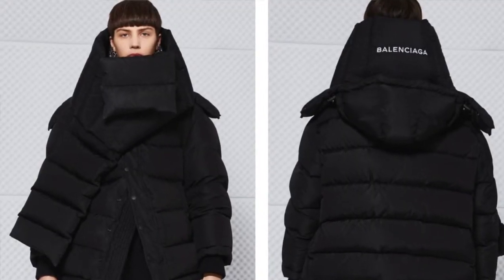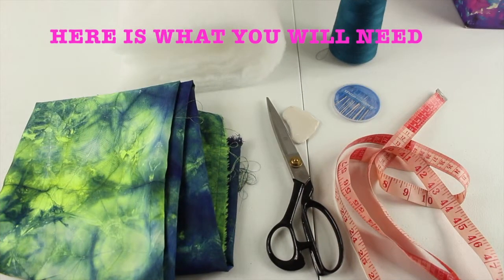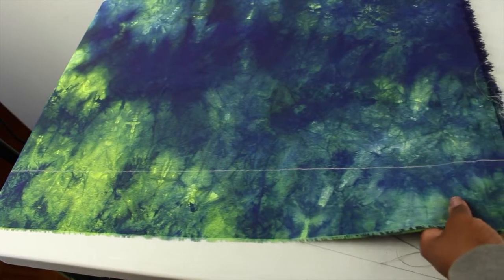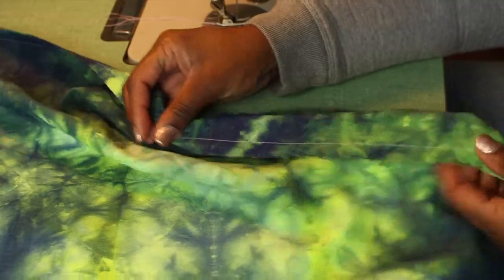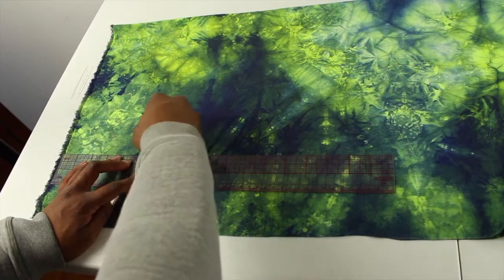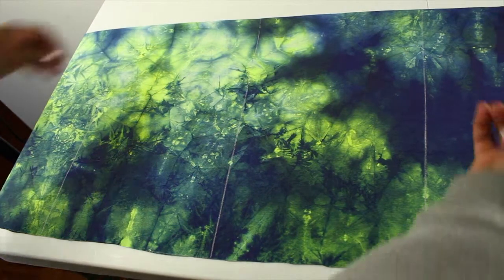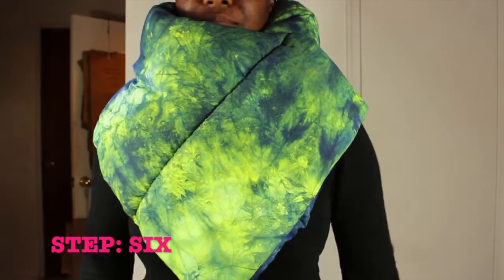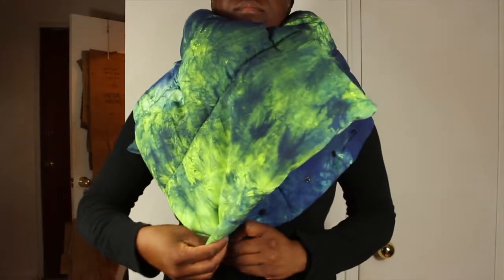How to Create a Bubble Scarf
It's been a long time coming but! It's finally here. My Youtube channel has launched!!! I'll be teaching you how to create pieces every week. Through my tutorial series each month we focus on one theme. From that theme we choose 4 pieces that I teach you how to make step by step! Tune in Every Wednesday for a new video.

Photos/Videography : @waveconnect
Tutorial Editing: @channakarasi
Styled by: @channakarasi
Category
People & Blogs